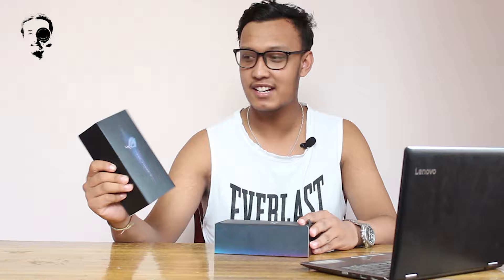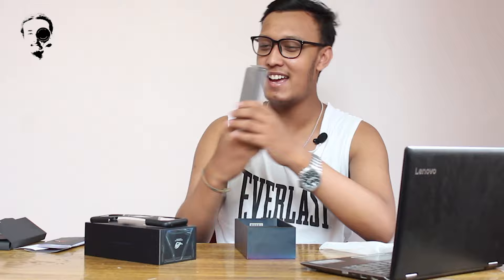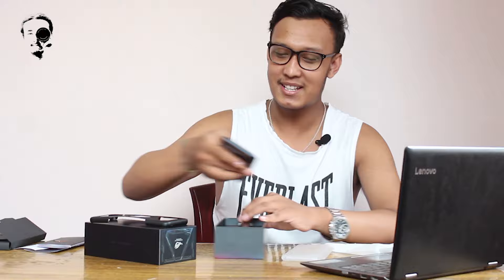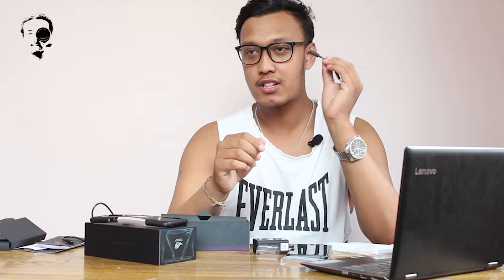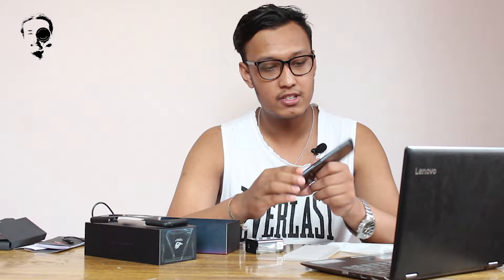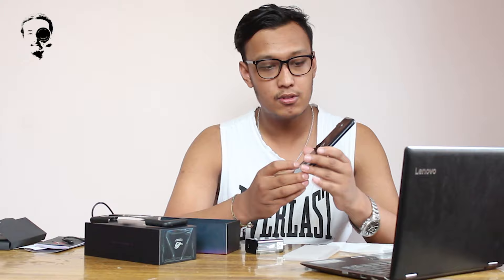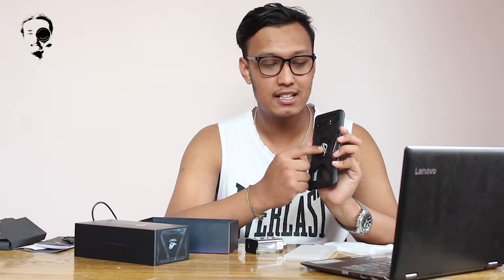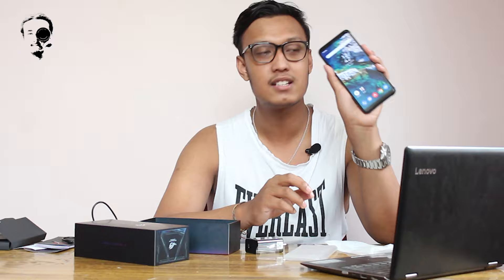Asus Rog Phone 3 Unboxing & Halka Review.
First Unbox Video.
We Have Done A Full Review Of Latest Asus ROG Phone 3.

 Rog 3
8gb 128gb
Video and Edited By : Sahiman Maharjan